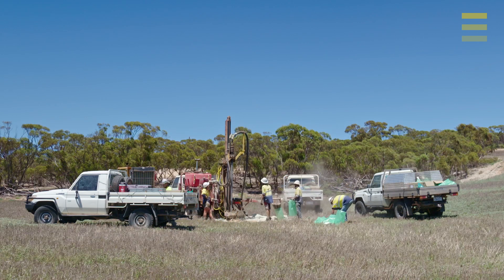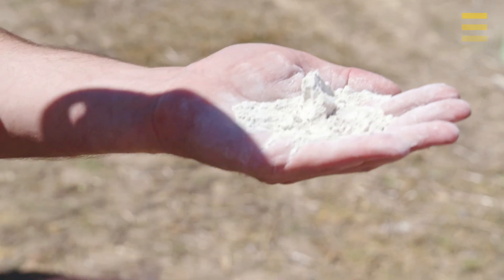Exploration update: More high-grade REE (Rare Earth) results from the Caralue bluff Prospect, S.A.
(Released 22 July 2022)
Further drill results from the Caralue Bluff regolith hosted REE – Kaolin Prospect return thick, high-grade intervals of REE mineralisation in the clay rich weathering profile, consolidating and expanding the area of REE mineralisation

 Intersections at Caralue Bluff include:

• CBAC22-071 – 12m @ 2,343 ppm TREO from 9m

• CBAC22-074 – 17m @ 1,774 ppm TREO from 4m

• CBAC22-068 – 12m @ 1,326 ppm TREO from 6m

• CBAC22-013 – 16m @ 776 ppm TREO from 2m

• CBAC22-064 – 12m @ 784 ppm TREO from 11m

• CBAC22-055 – 15m @ 747 ppm TREO from 4m

    These results infill and expand the thick, high-grade nature of clay hosted REE mineralisation in the south-east of the prospect

    Results from a further 27 drill holes are reported here with over 100 drill holes still to be reported

    All drill results are expected by the end of July